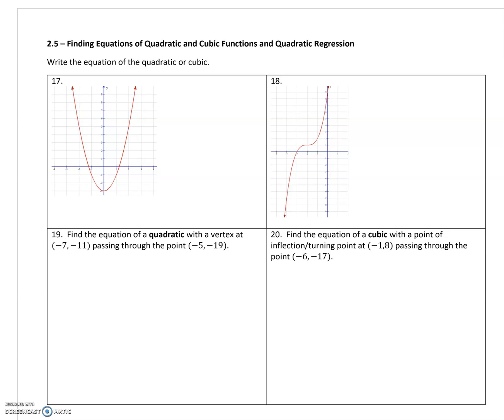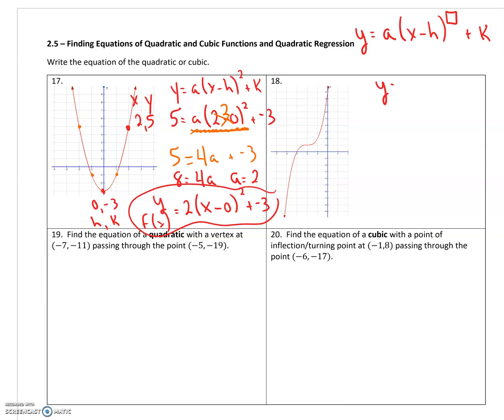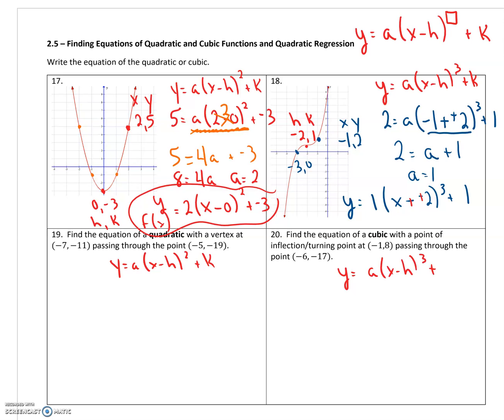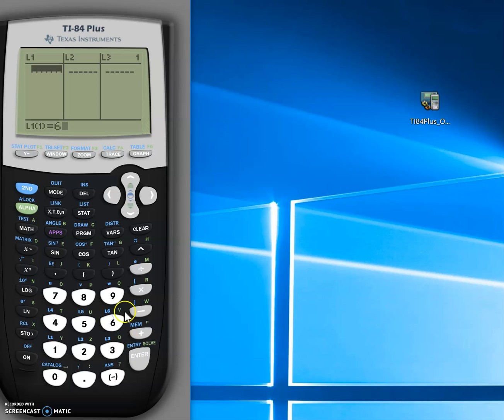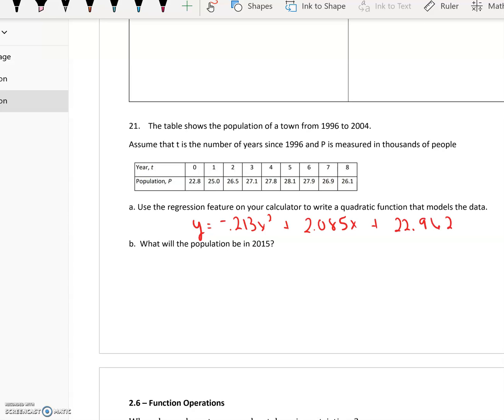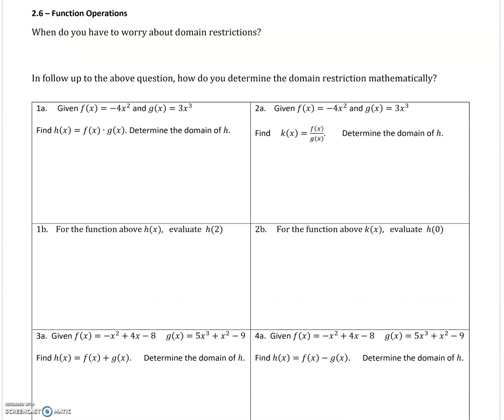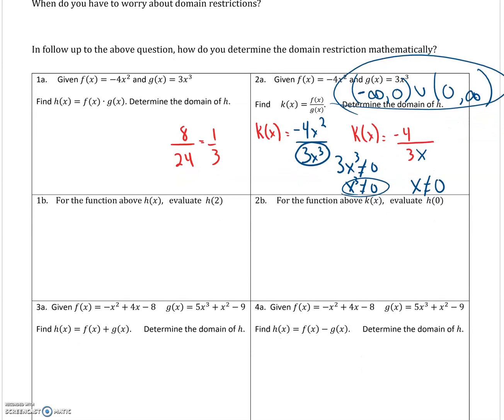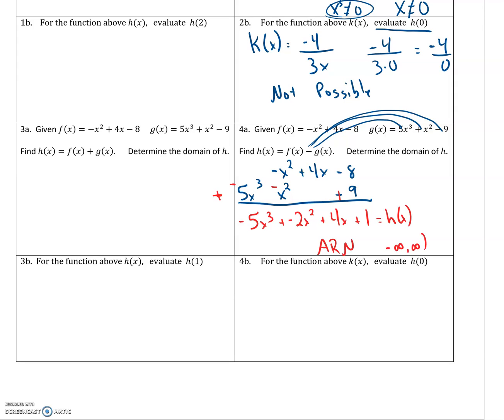Chapter 2 Review 17 4